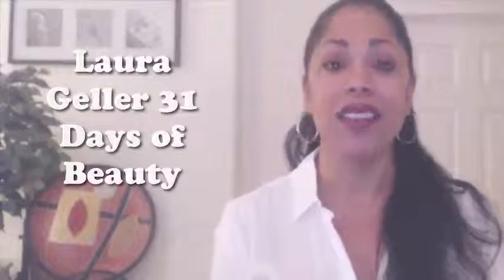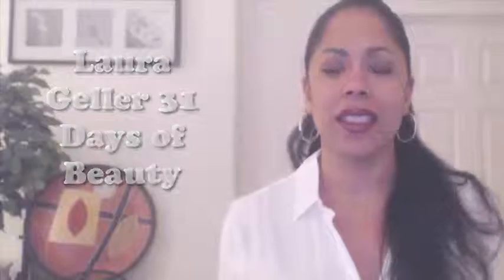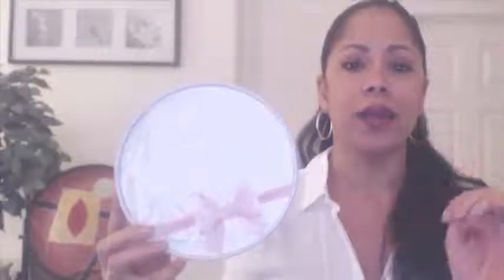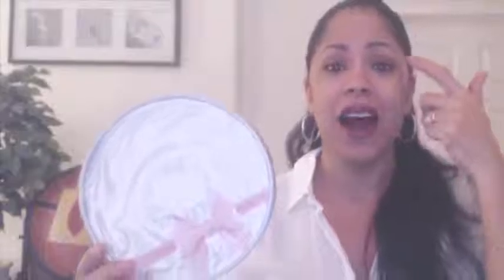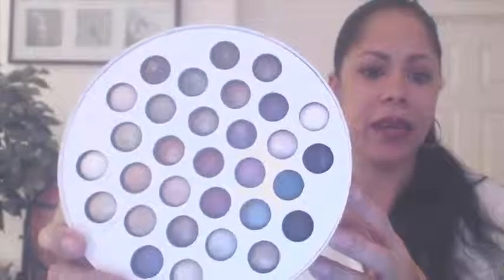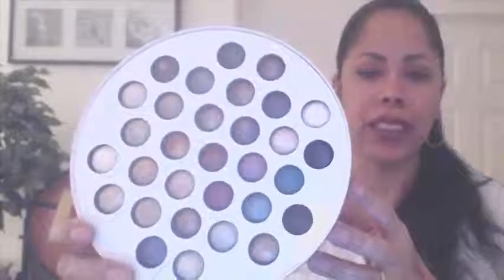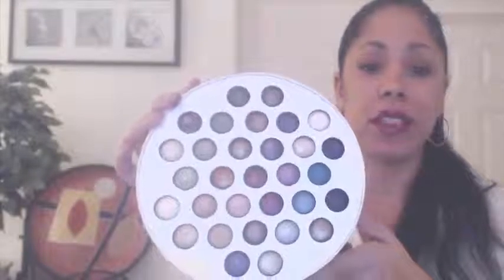Laura Geller Baked New Eye Shadows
***Business, Beauty and Branding***
Laura Geller Baked New Eye Shadows- 31 days of Holiday.

 Share with your besties! =)

April Ray- CEO/Founder of The Introvert Mogul Studios

Marketing and Brand Design Consultant

**All products mentioned and shown in my videos are purchased by me with my own money unless stated otherwise. All opinions are my own and are never influenced by anybody else. Thanks so much for your support!